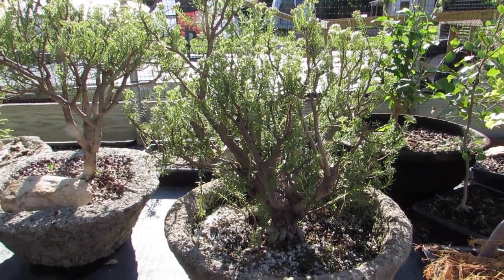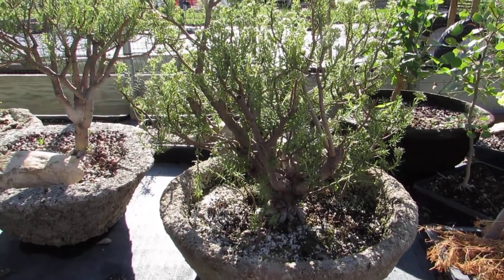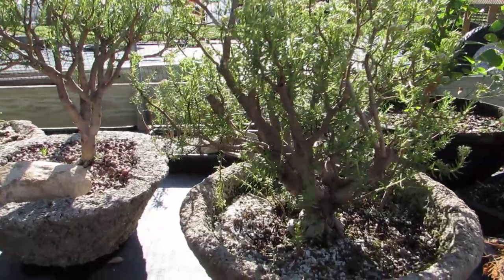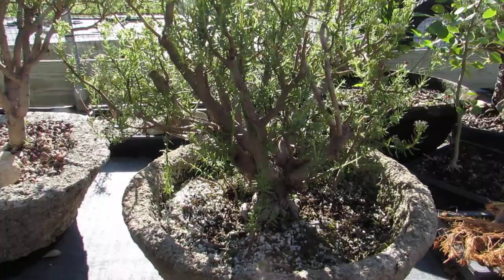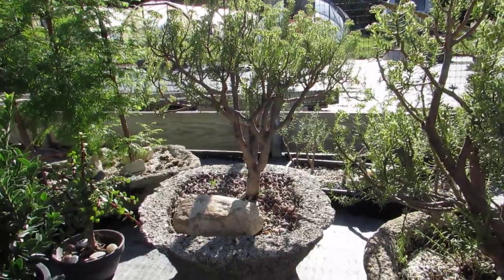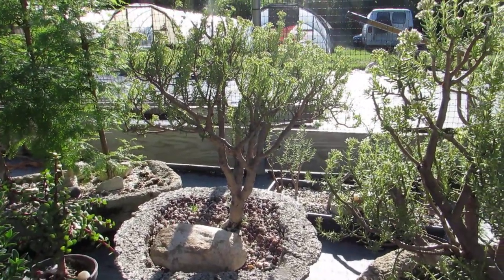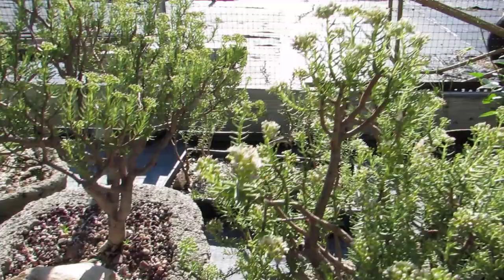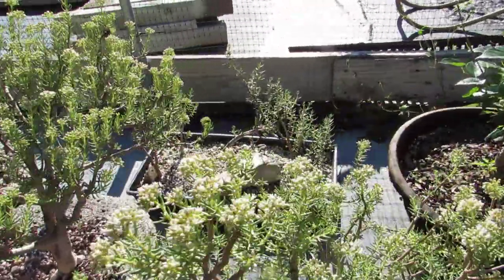Bonsai Crassula sarcocaulis ssp. rupicola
This crassula is one of the hardiest and it spends it's winter in an unheated cold frame in Colorado.